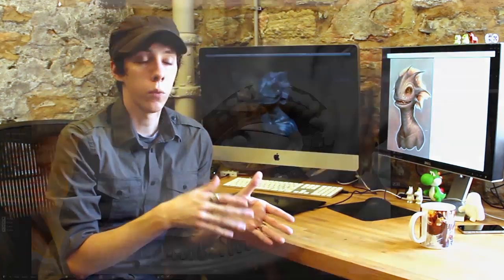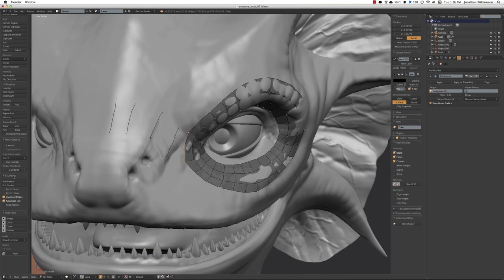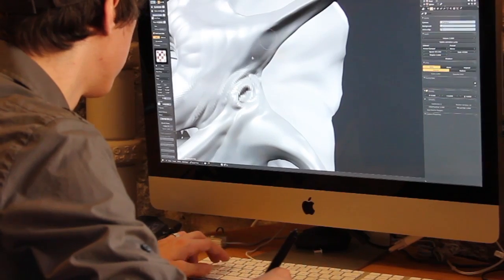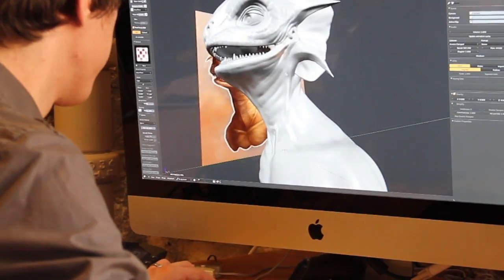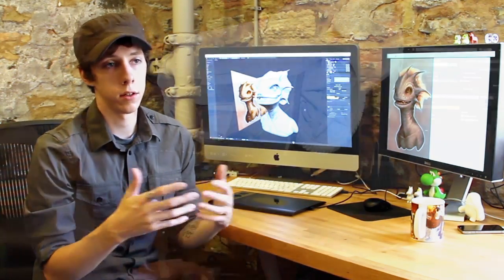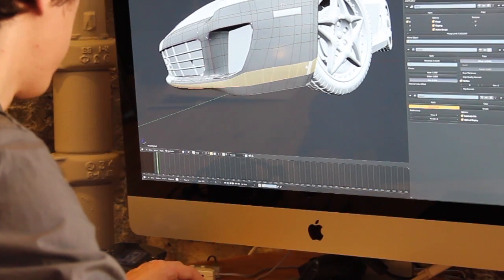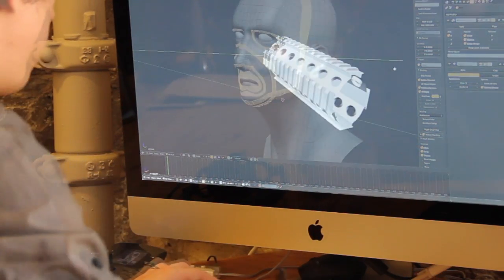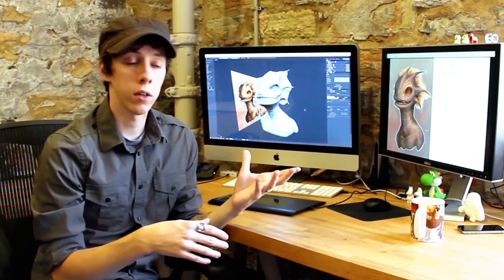Mastering Modeling in Blender - Online CG Cookie Workshop - Trailer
Learn all the theories, fundamentals, and techniques you need to master subdivision surface modeling in Blender through this 4-5 week online workshop from CG Cookie.